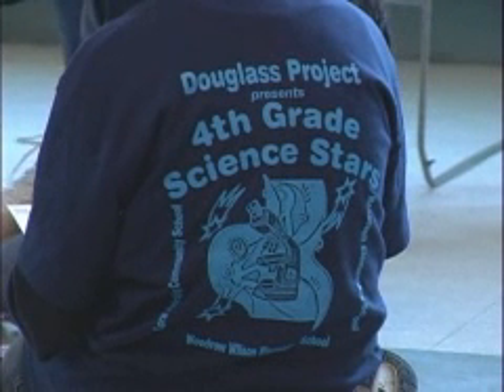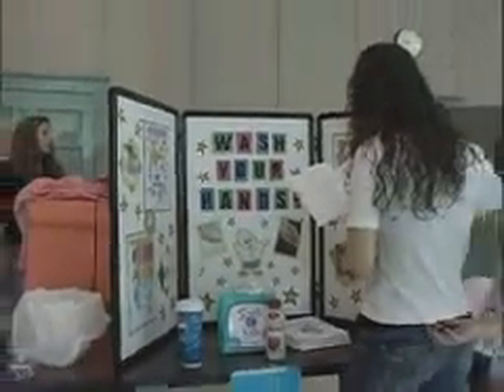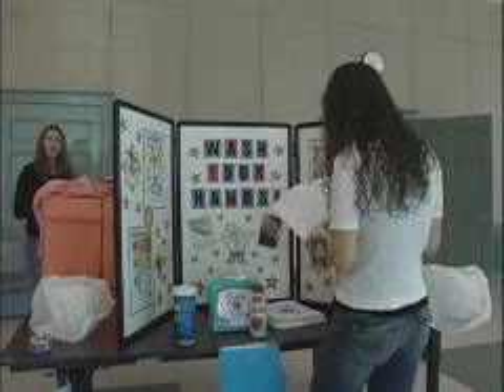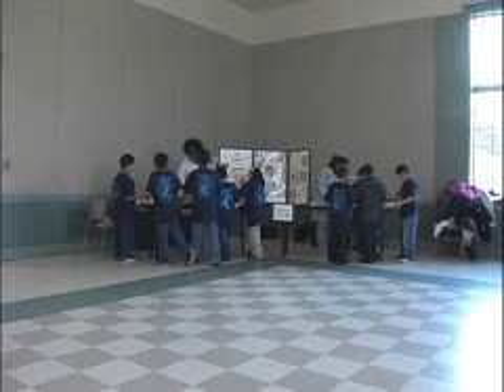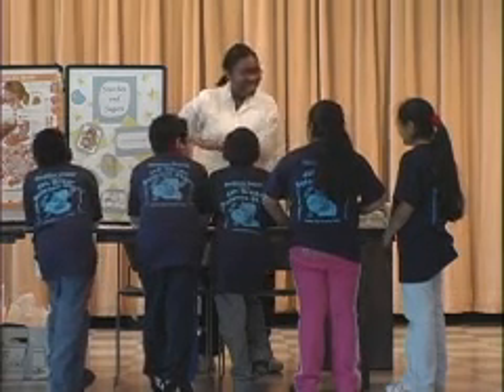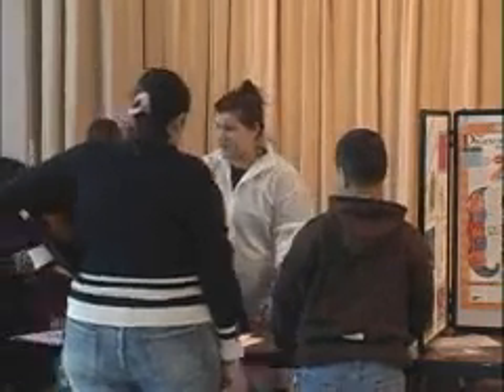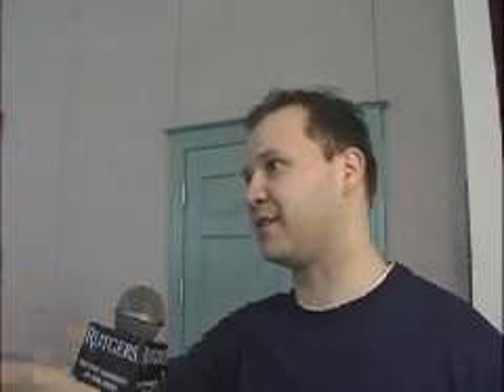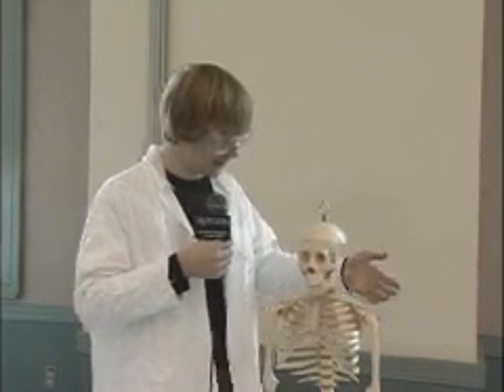Douglass Project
The Douglass Project Fourth Grade Science All-Stars is an annual event created by Douglass Residential College students to show local 4th grade students how science affects their lives. RU-tv's Jason Scharch was there to capture the scientific action.